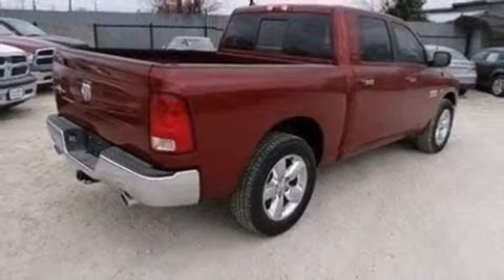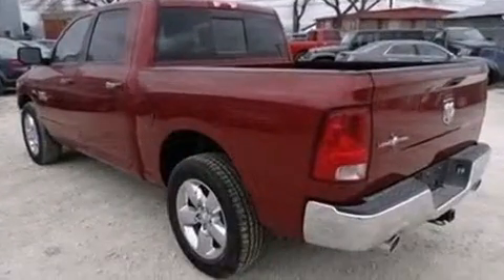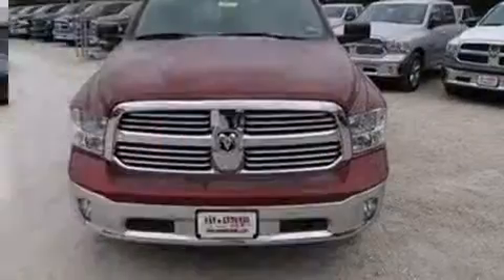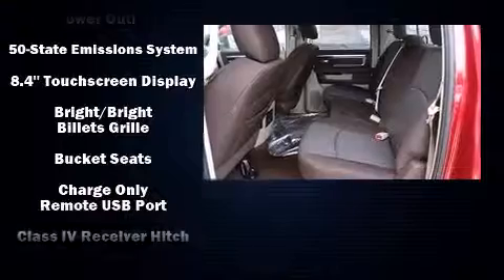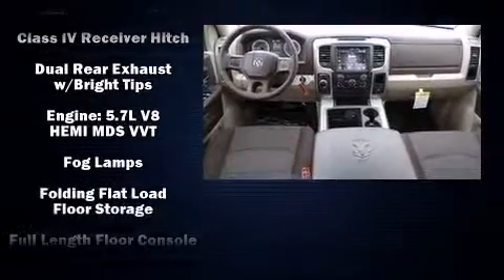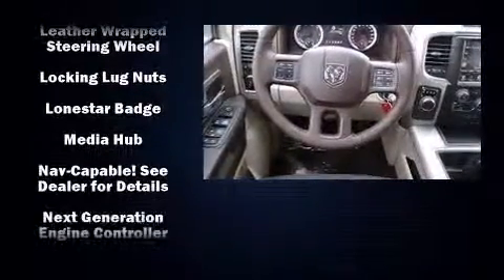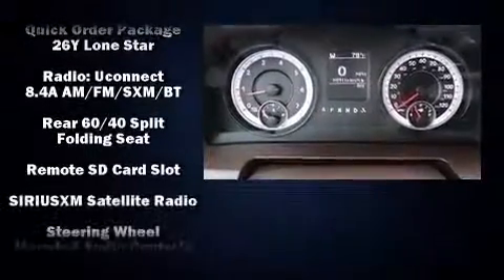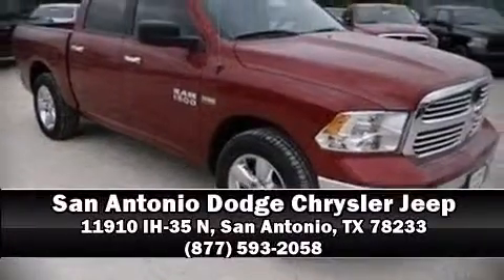2014 Ram 1500 SLT in San Antonio, TX 78233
The 2014 Ram 1500. This 4 door, 5 passenger truck offers the features and options for which you've been searching. It features an automatic transmission, rear-wheel drive, and a powerful 8 cylinder engine. The following features are included: a rear step bumper, front bucket seats, power door mirrors and heated door mirrors, remote keyless entry, cruise control, a trailer hitch, and power windows. Safety equipment has been integrated throughout, including: dual front impact airbags with occupant sensing airbag, head curtain airbags, traction control, brake assist, a panic alarm, an emergency communication system, and 4 wheel disc brakes with ABS. Various mechanical systems are monitored by electronic stability control, keeping you on your intended path. Our sales staff will help you find the vehicle that you've been searching for. We'd be happy to answer any questions that you may have.